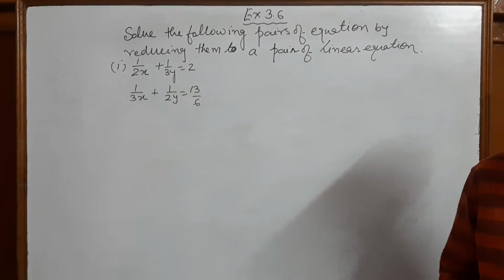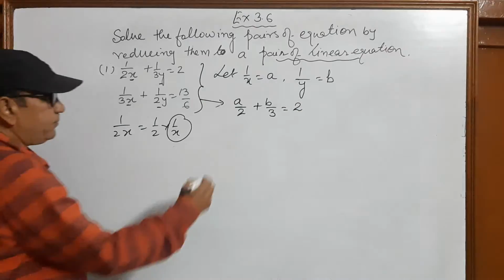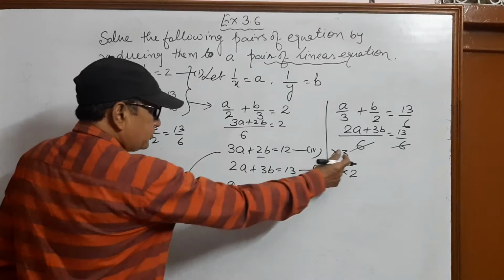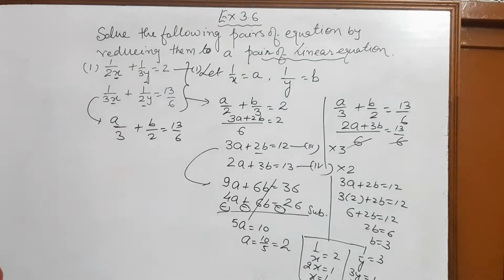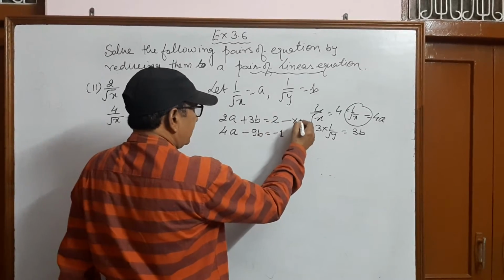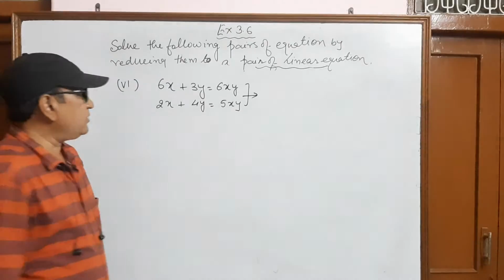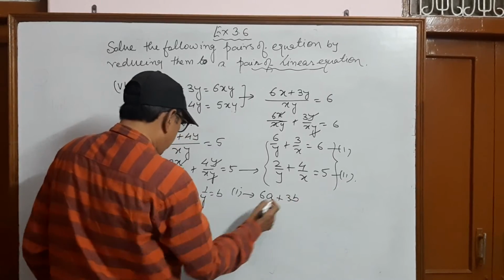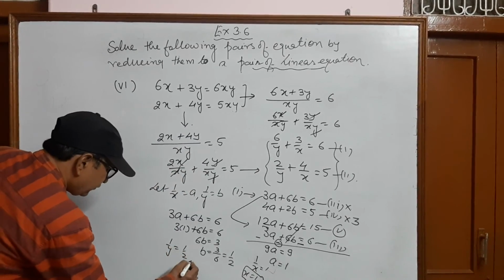CLASS10 NCERT EX3.6 QUESTION NO 1.